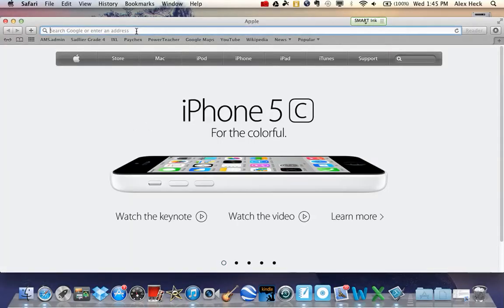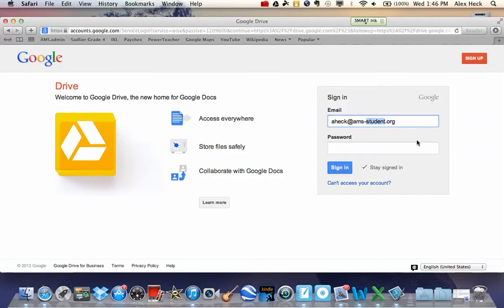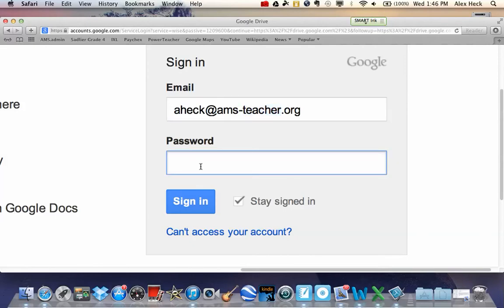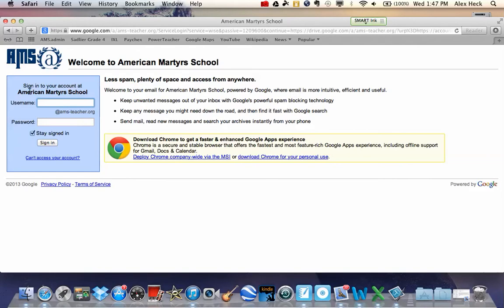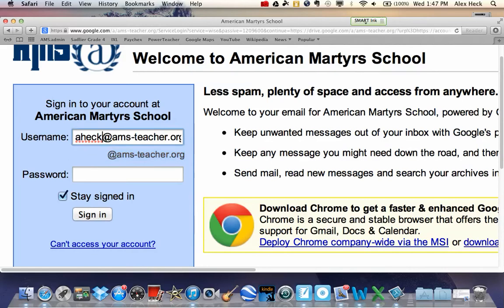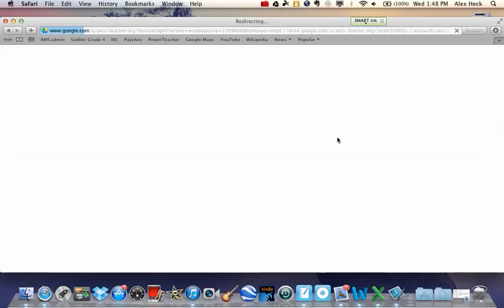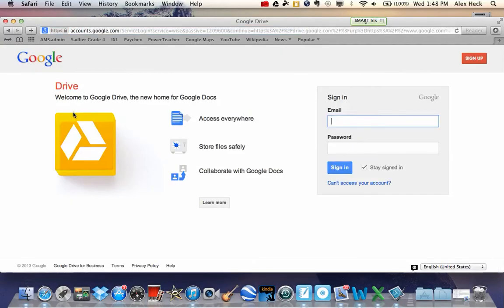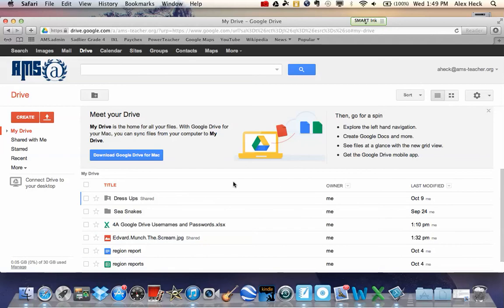Google Drive Intro & Troubleshooting